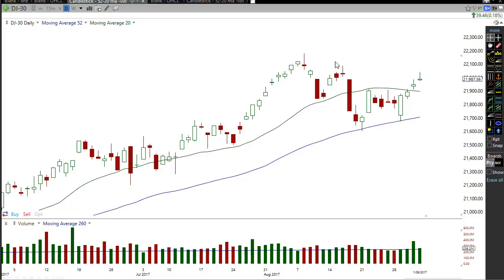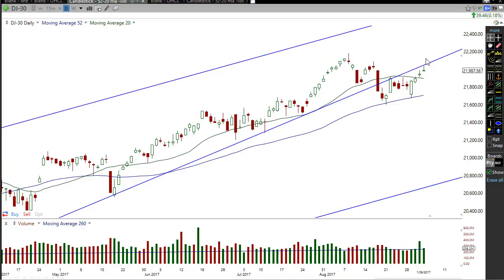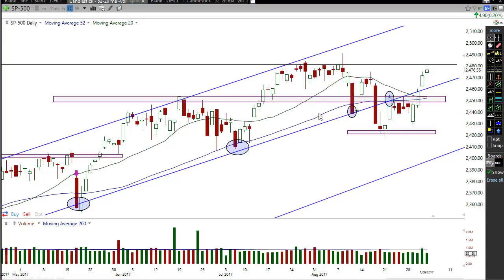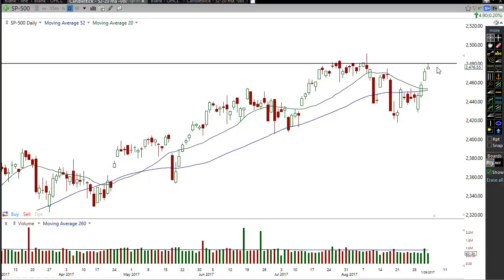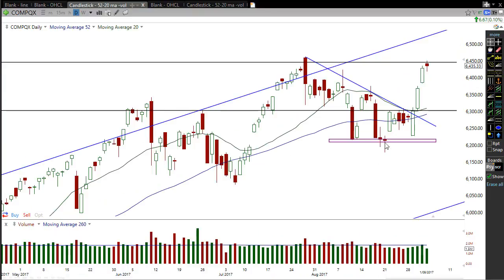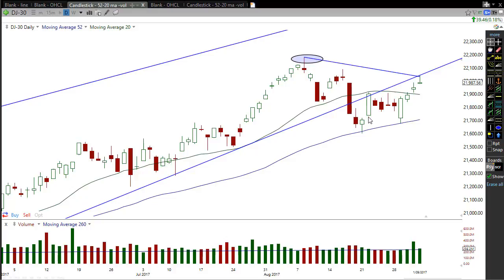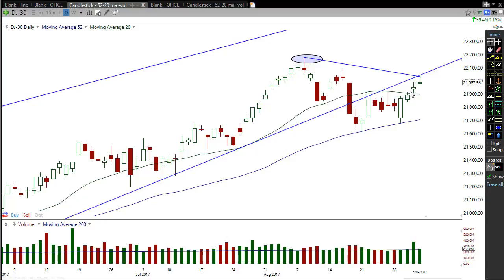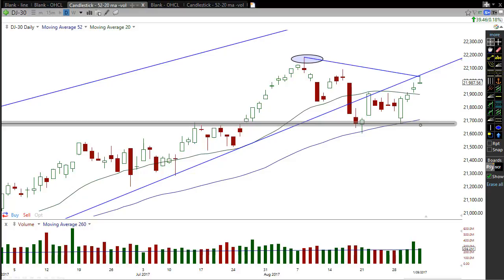IS THE DOW JONES TELLING US SOMETHING ????